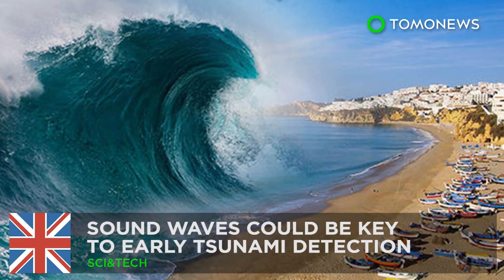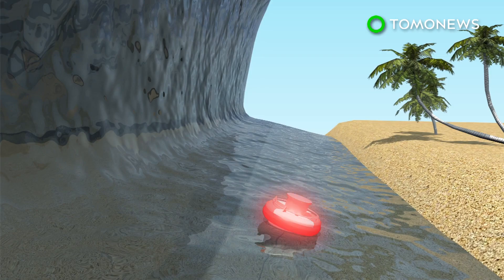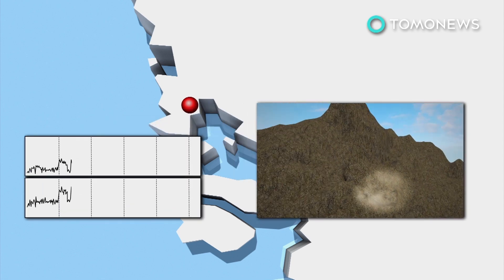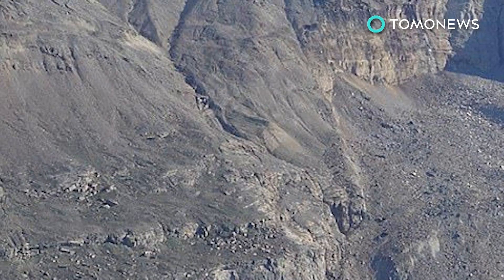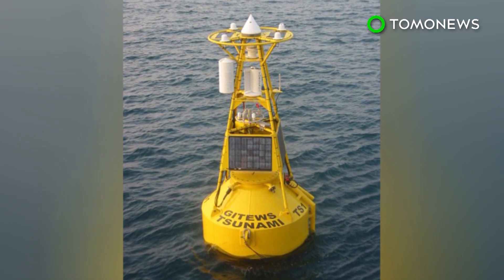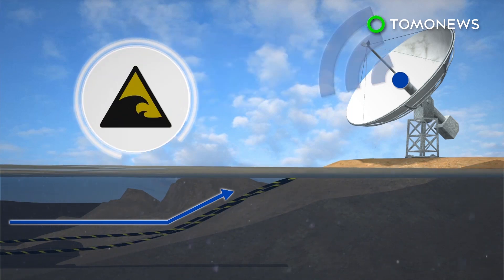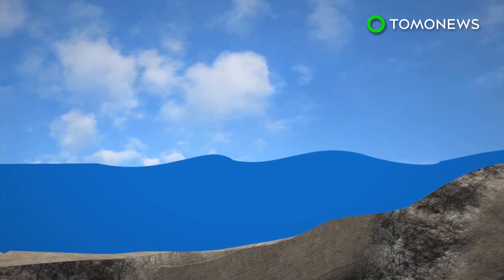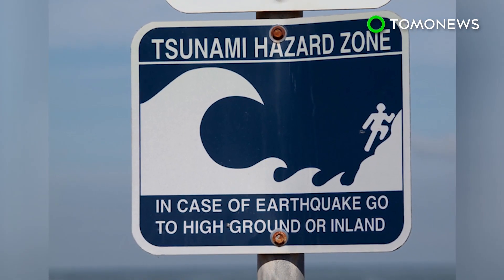Tsunami warning: Underwater sound waves could be key to early tsunami detection - TomoNews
CARDIFF, UNITED KINGDOM — Mathematicians have devised a way to calculate the size and force of a tsunami in advance, using underwater sound waves.